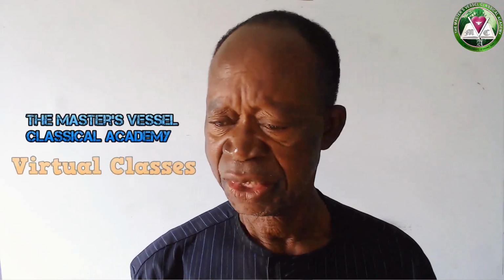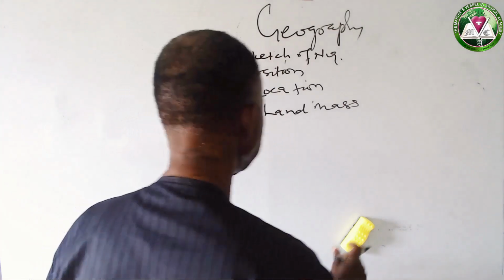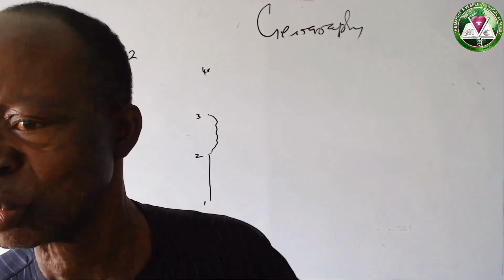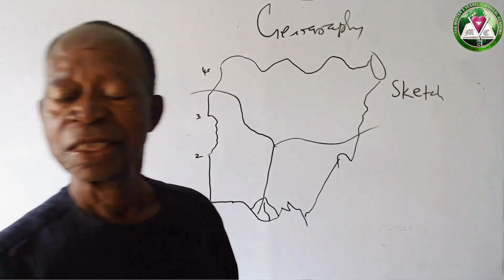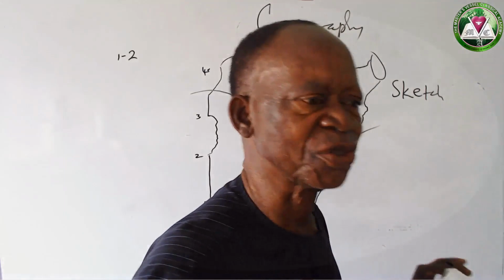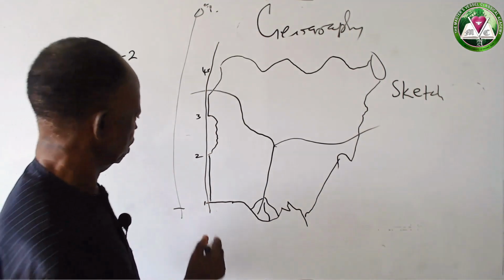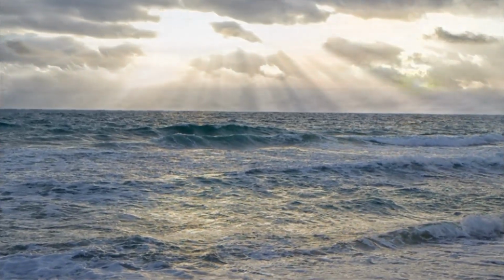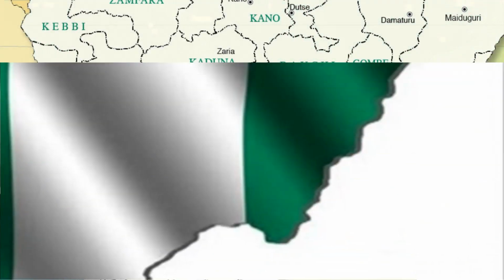GEOGRAPHY OZOEMELAM MAP OF NIGERIA MVCA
GEOGRAPHY - MAP OF NIGERIA